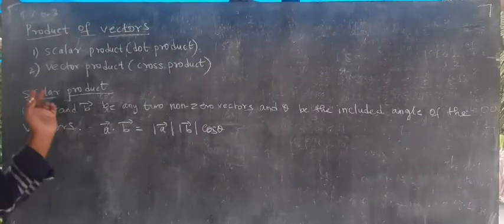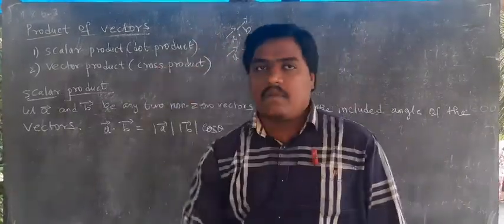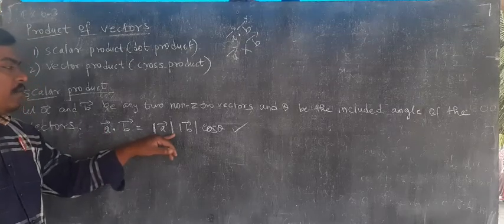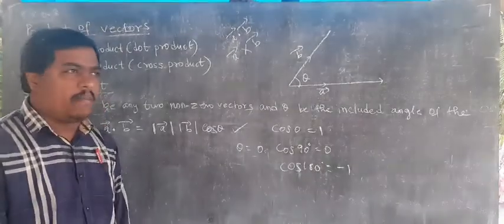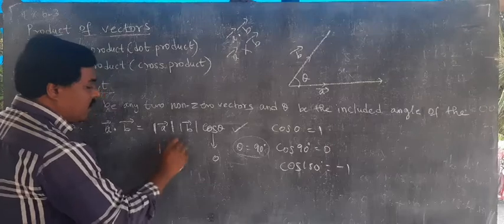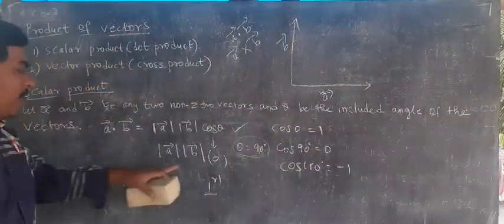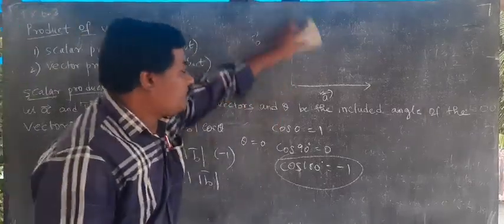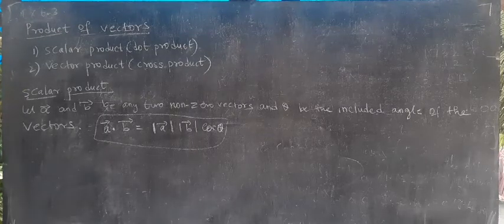ex 8.3 sum 1& 2